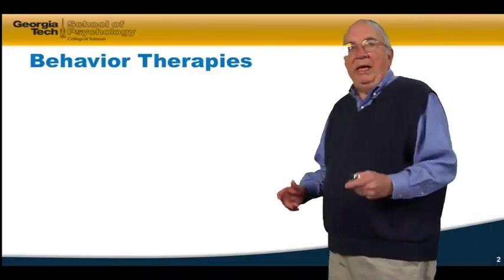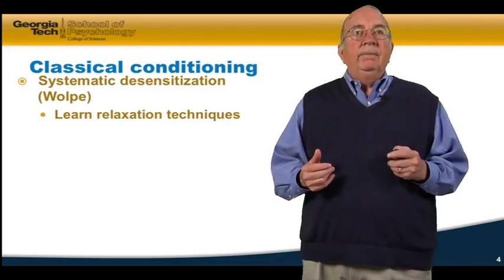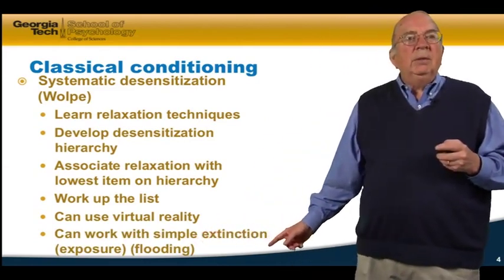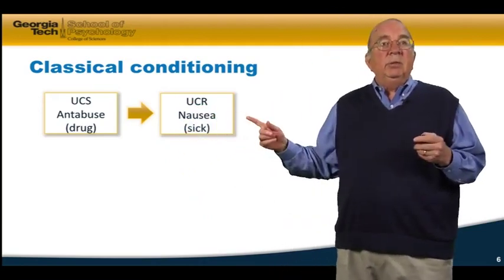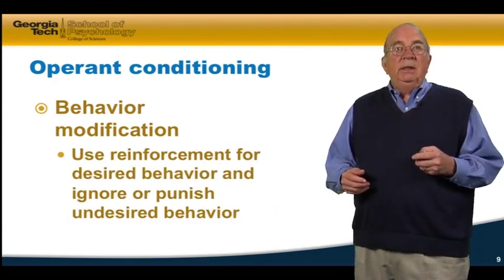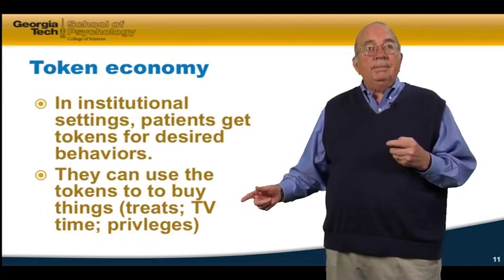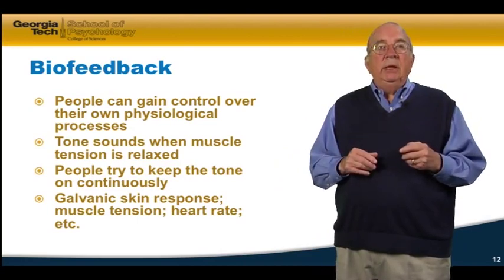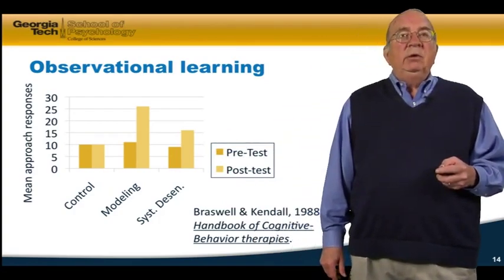Psychology as a Science | 14 3 Lecture Video 12 3 Cognitive Therapy